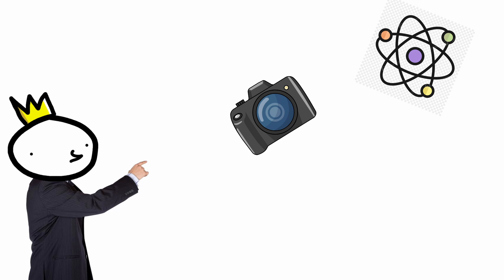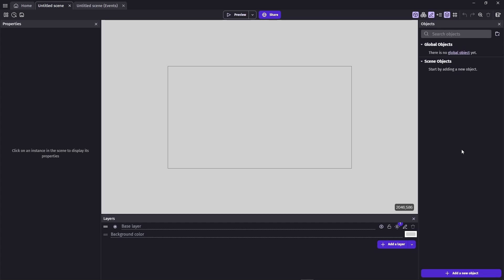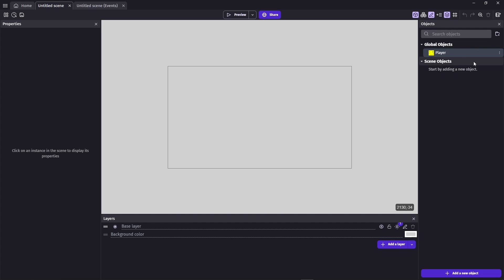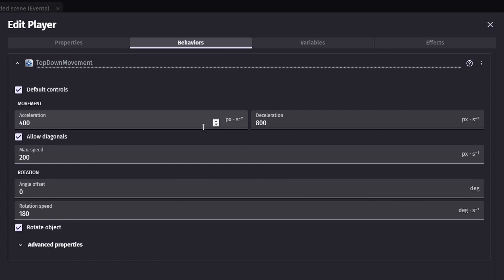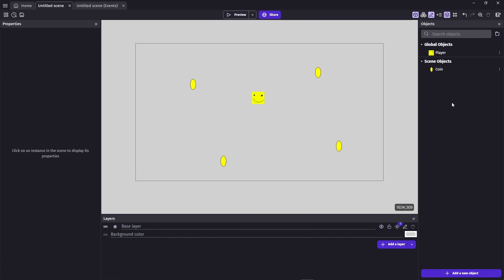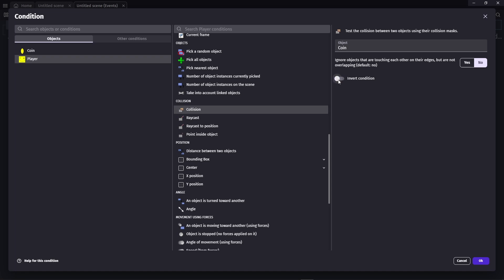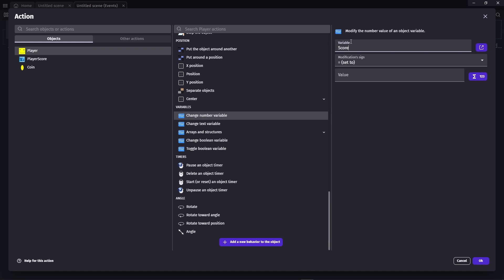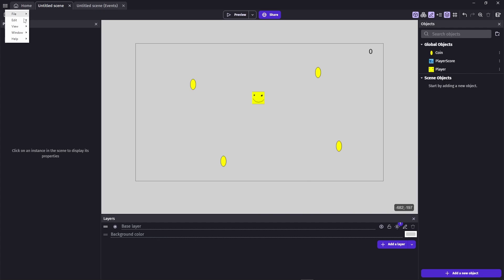This Game Engine is Better Then Scratch...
Today we take a look at an game engine better then scratch...
Oh the amount of hate I'll get for saying that.

~~~ Music ~~~